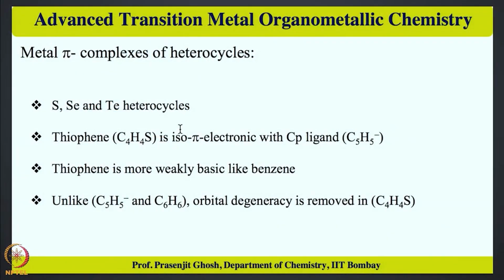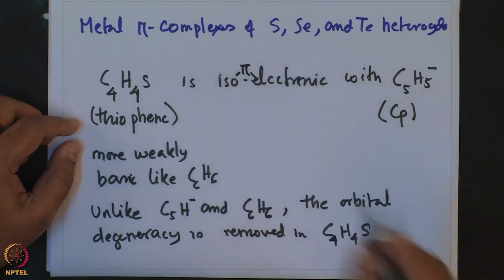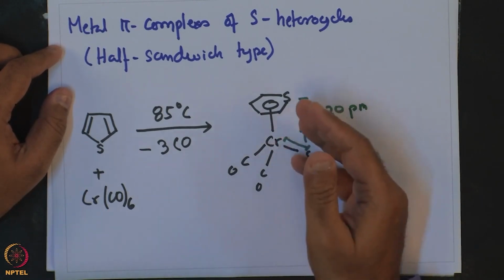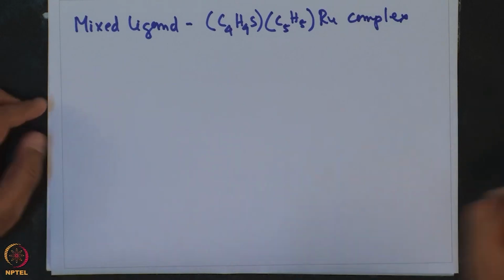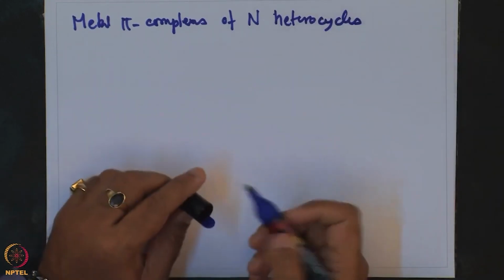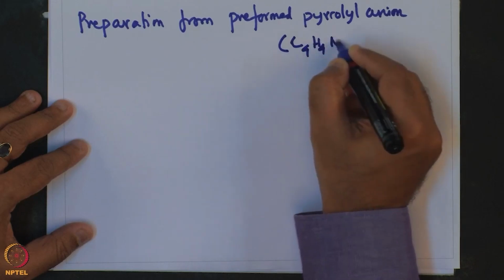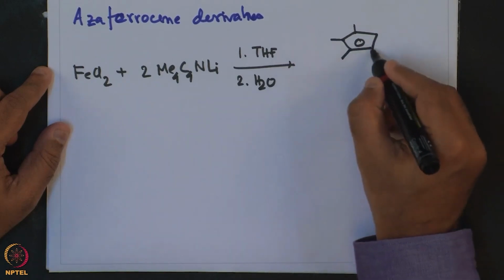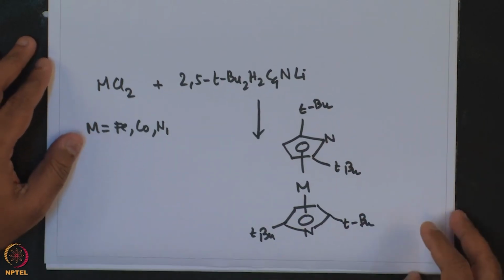Transition Metal π - complexes of heterocycles